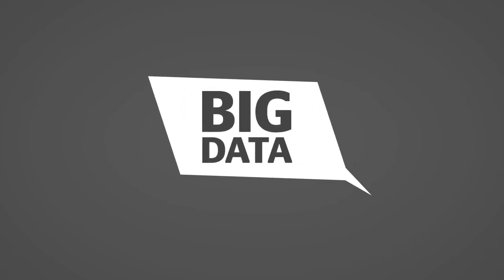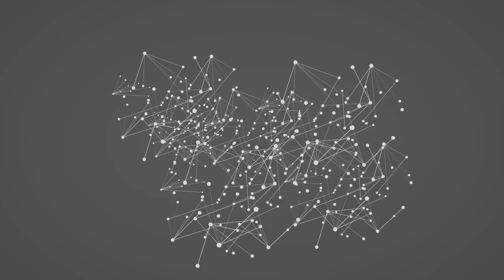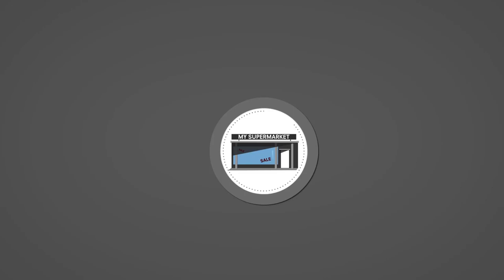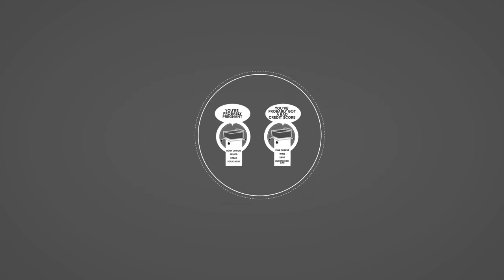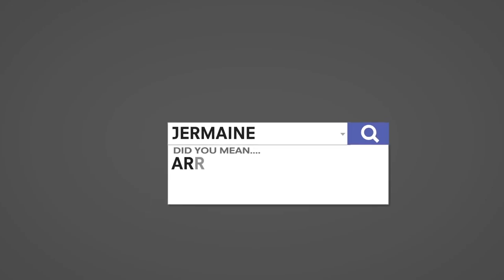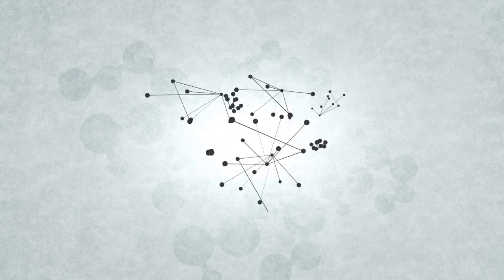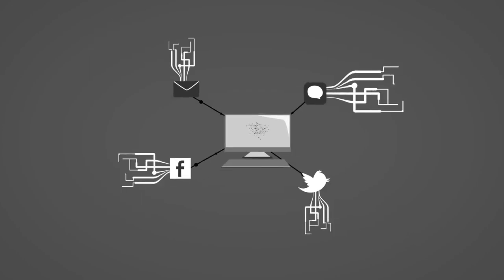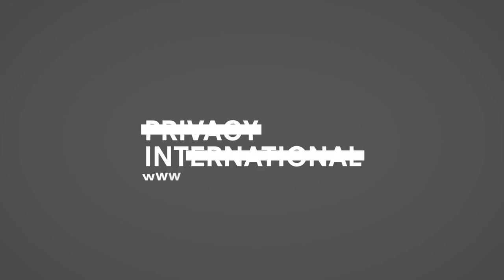Ep 5 Big Data- Communications Surveillance Series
Uploader: Privacy International
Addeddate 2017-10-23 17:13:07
Identifier youtube-HOoKhnvoYkU
Scanner Internet Archive Python library 1.7.1
Year 2015